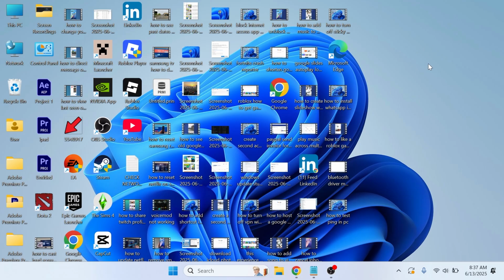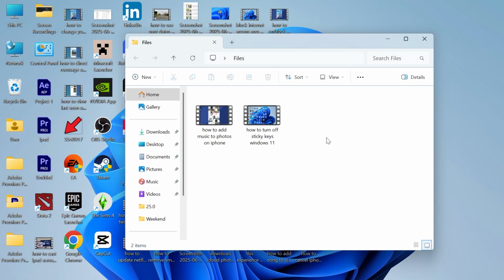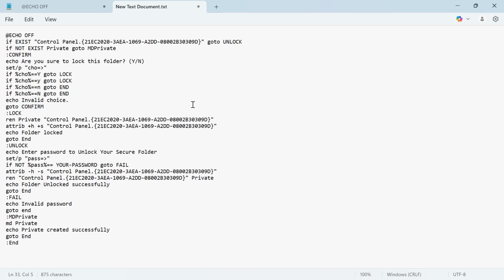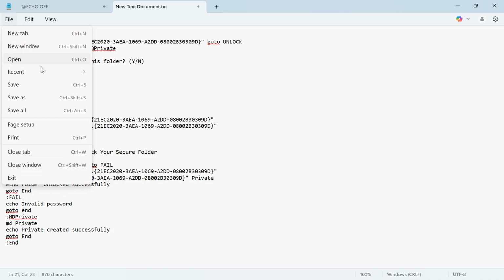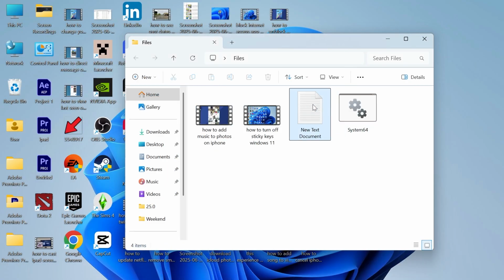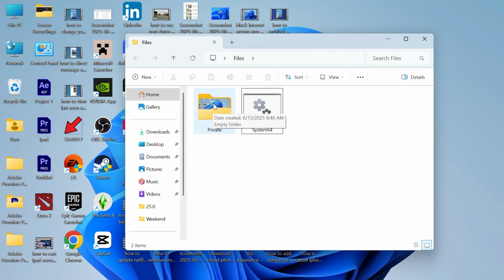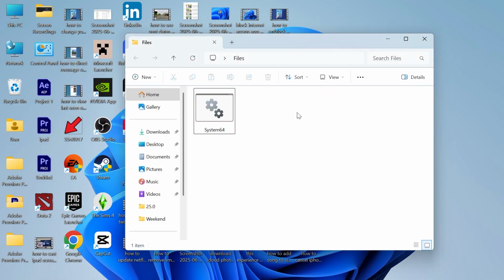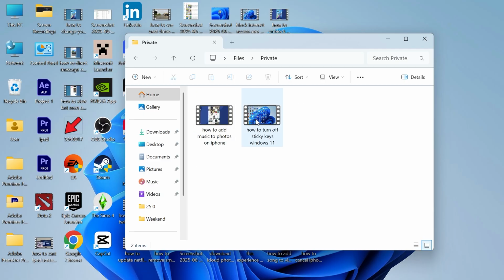How To Lock Folder With Password in Windows 11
Want to protect sensitive files on your PC? Learn how to lock a folder with a password in Windows 11 using built-in methods like batch scripts. This guide walks you through securing your private folders without installing software—ideal for safeguarding personal data, confidential documents, or work files.